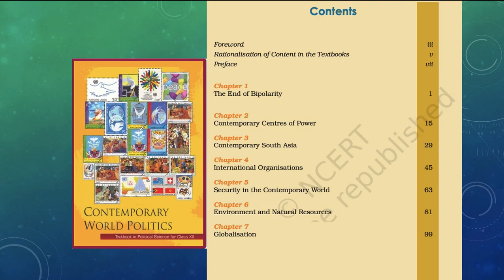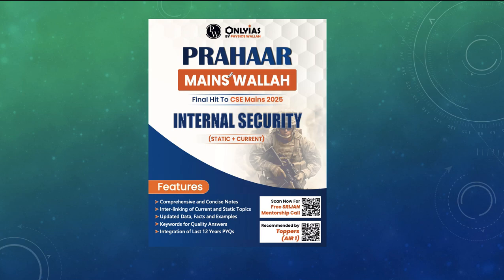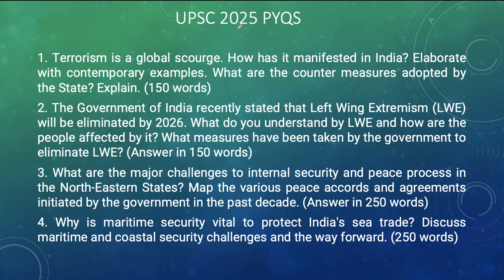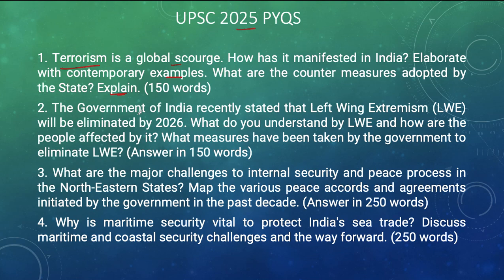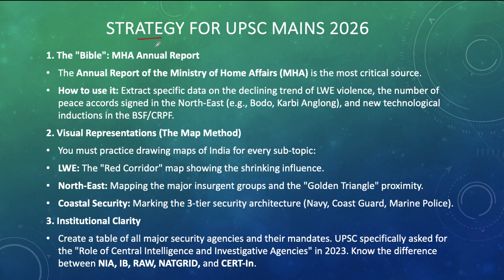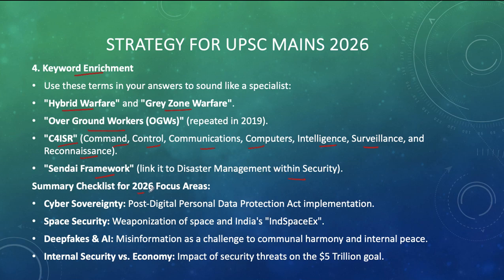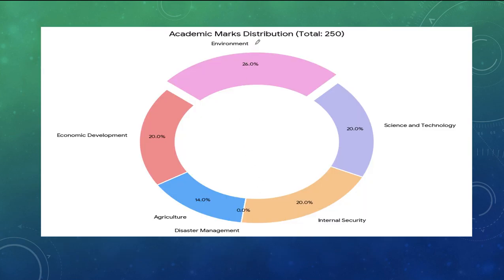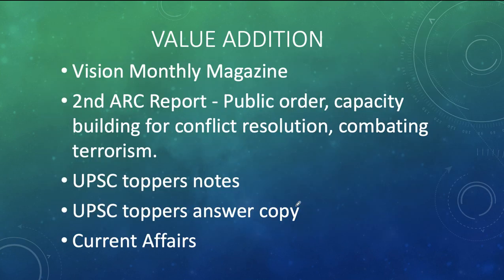UPSC Internal Security 2026: Complete Strategy, Books & Syllabus | GS Paper 3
Mastering Internal Security is the key to scoring high in UPSC Mains GS Paper 3. In this video, we provide a 360-degree orientation for the UPSC 2026 exam. We cover everything from the basic syllabus to the evolving trends of 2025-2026, including how to tackle new-age threats like Cyber Warfare and Drone Security.

📌 What You Will Learn:
✅ Syllabus Orientation: Breakdown of all 8 major themes.
✅ The 2026 Booklist: Standard sources + Dynamic current affairs.
✅ Trend Analysis: Why the weightage is shifting towards analytical questions.
✅ Mains Strategy: How to write 10 & 15 markers with diagrams and data.
✅ 2026 Special: The government’s goal to eliminate LWE by 2026 and its impact on your answers.

🎯 Available Programs:
1️⃣ Exclusive Prelims Mentorship Program (G.S + CSAT)
💰 Fee: ₹11,000/- | ⏳ Duration: 7 Months
2️⃣ IPM Batch – Integrated Prelims + Mains Syllabus
💰 Fee: ₹16,000/- | ⏳ Duration: 7 Months
3️⃣ Optional Mentorship Program – Geography
💰 Fee: ₹11,000/- | ⏳ Duration: 5 Months
4️⃣ Monthly Mentorship – G.S
💰 Fee: ₹3,000/-
5️⃣ Exclusive CSAT Mentorship Program

🌟 Main Uniqueness of the Course:
1️⃣ Activity Mapping of Everyday Preparation
2️⃣ Identifying Strength & Weakness of Each Student with Personalised Timetable
3️⃣ High Focus on Priority Areas to Fetch Maximum Marks
4️⃣ Regular Doubt Clarity & Feedback Sessions
5️⃣ Constant Support through Mentorship & Motivation